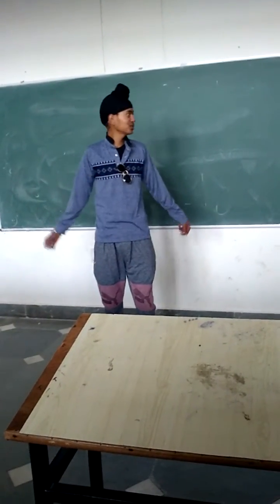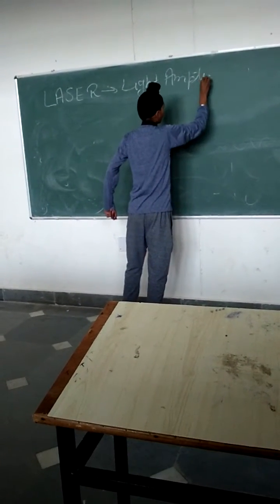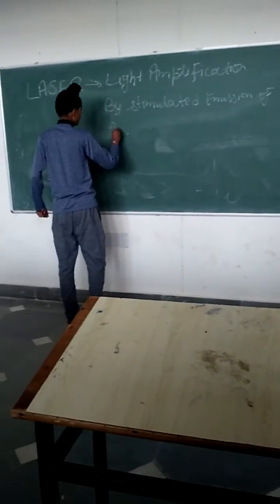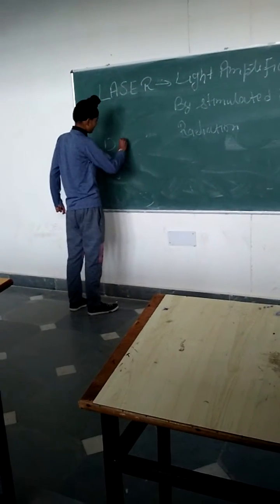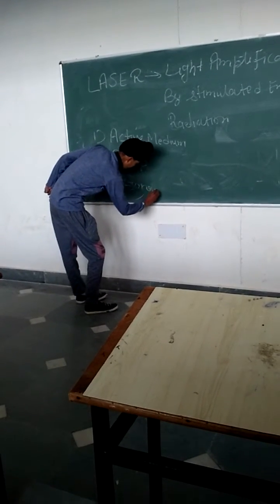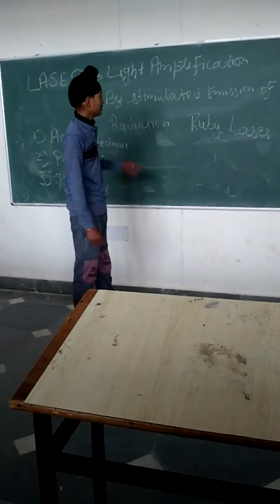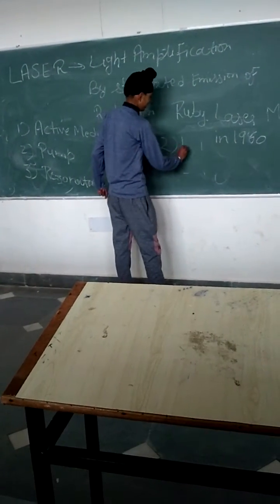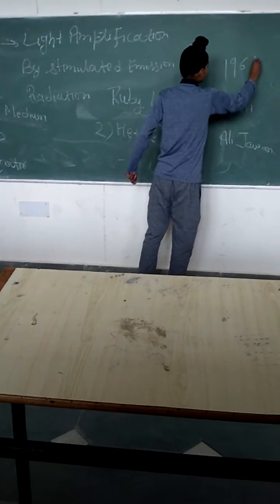Laser Information By Itz Khem Singh {EE}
Basic knowledge of Laser By Itz Khem Singh {EE}